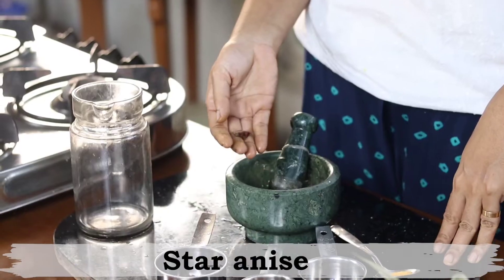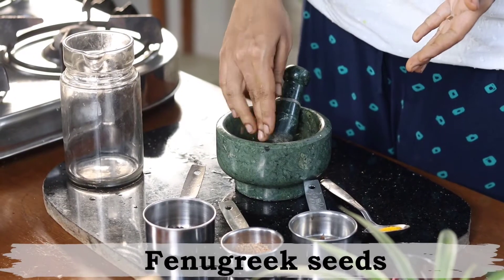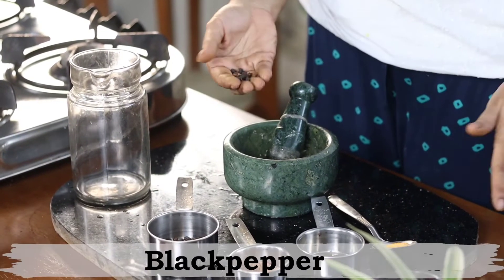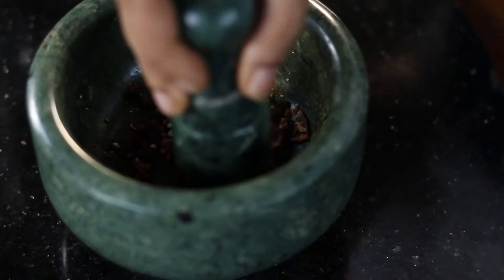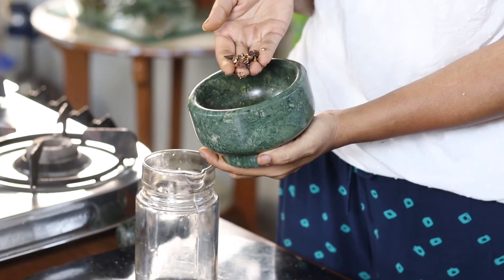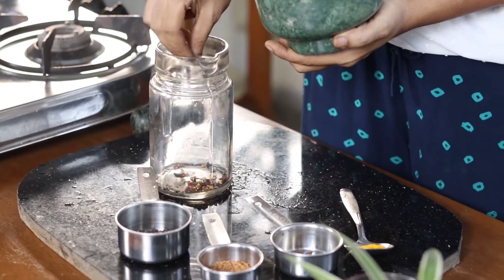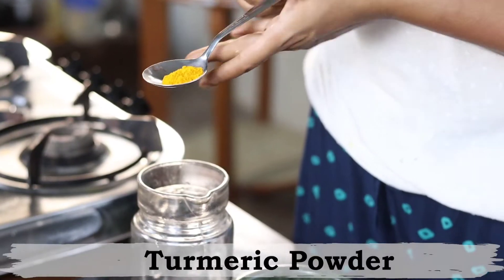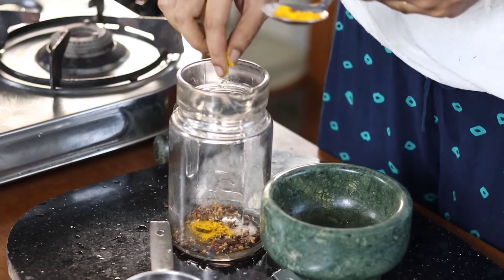Winter Special Herbal Tea Recipe | Get Rid Of Congestion, indigestion Use Home Made Herbal Tea